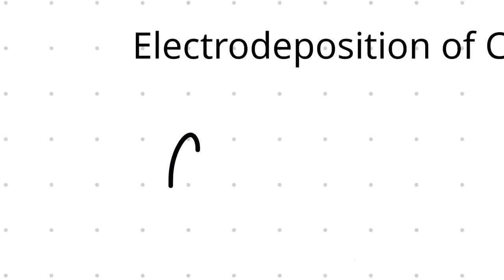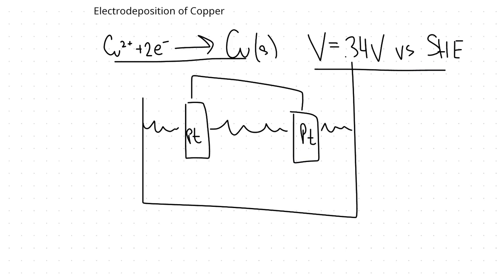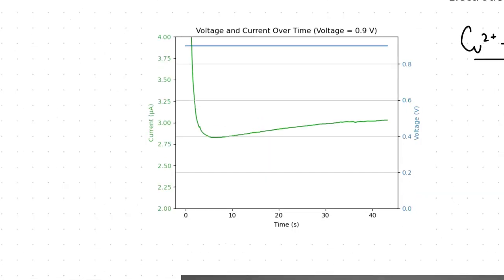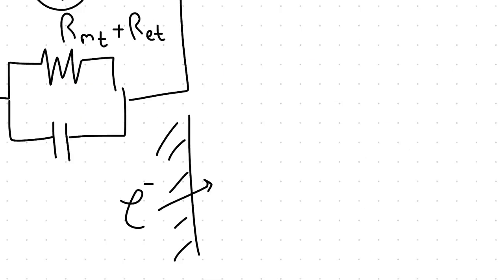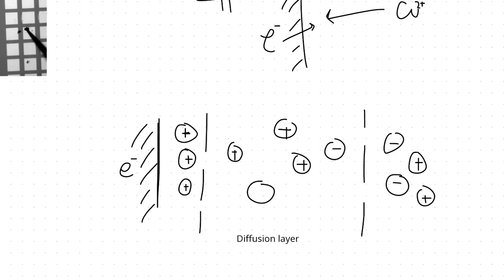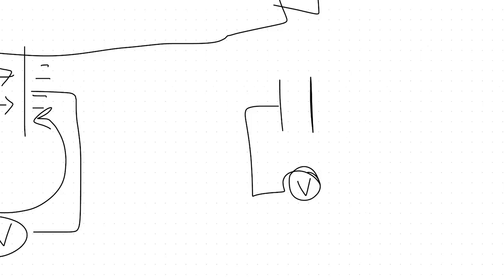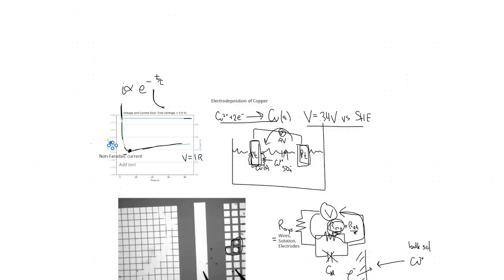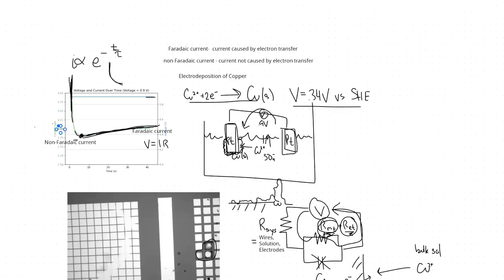Electrode Interfaces during Electrochemical Reactions (Capacitor double layer)